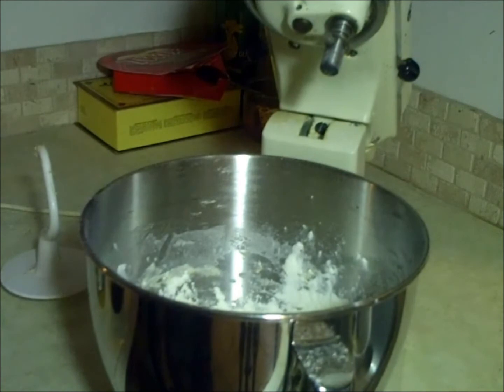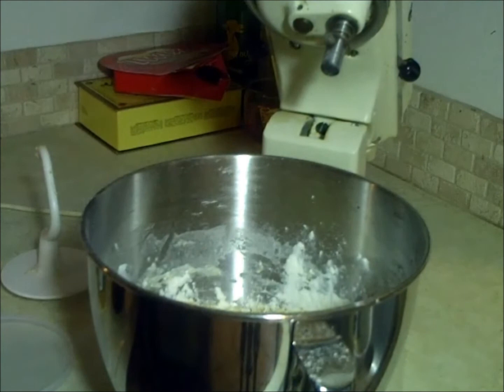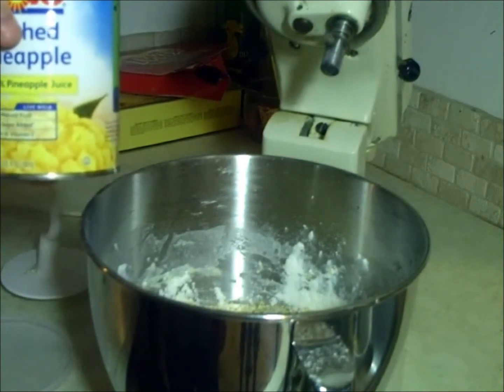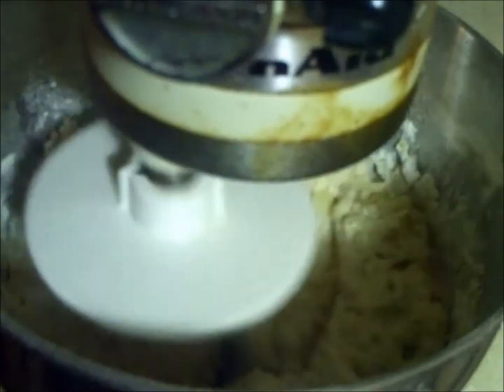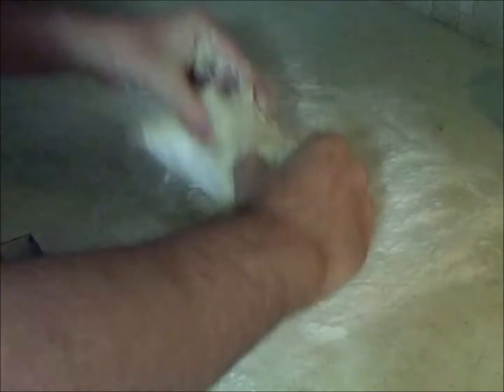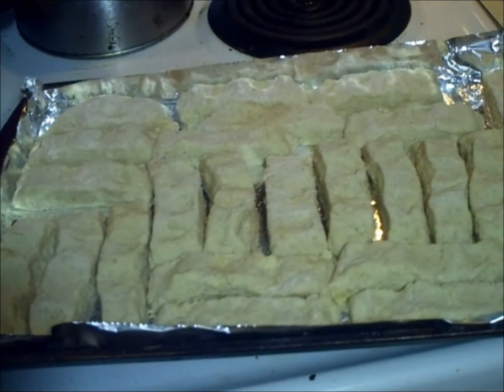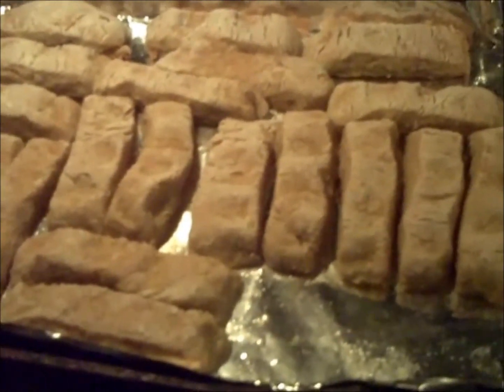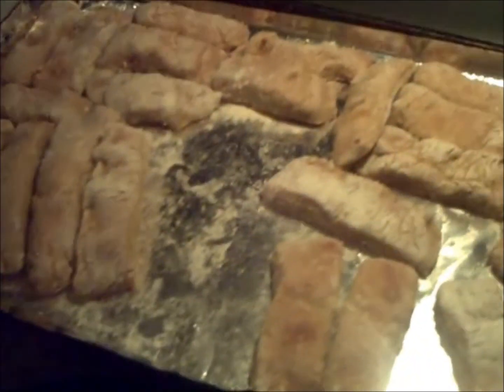Homemade Pineapple Dog Treats Recipe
Video recipe i made for making home made pineapple dog cookies. These treats are very healthy and my dog loves them. This is very easy to do and saves lots of money. I own this video and all rights to it.